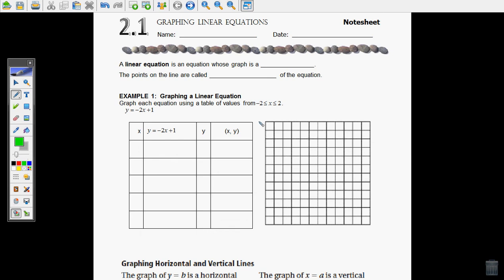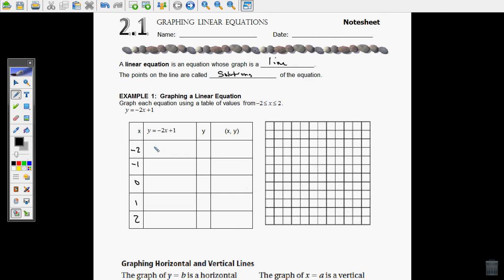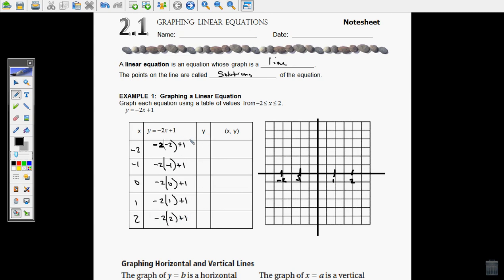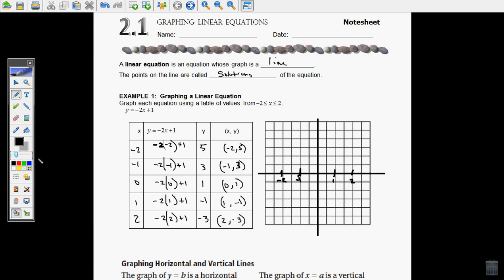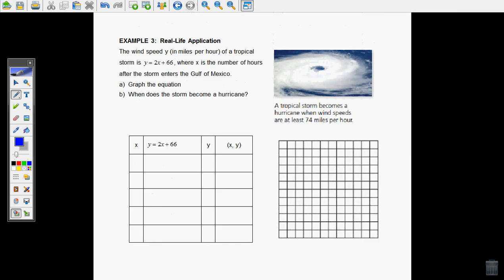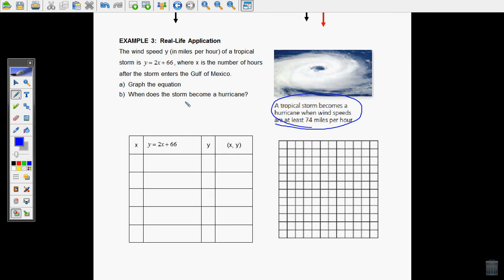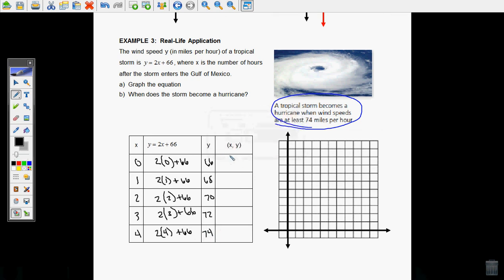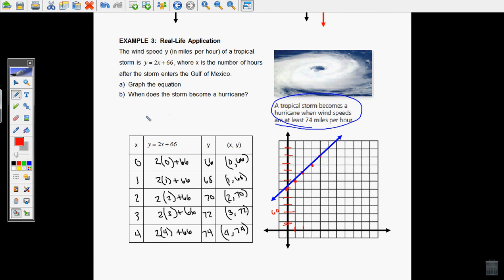Algebra 1 - 2.1 Graphing Linear Equations